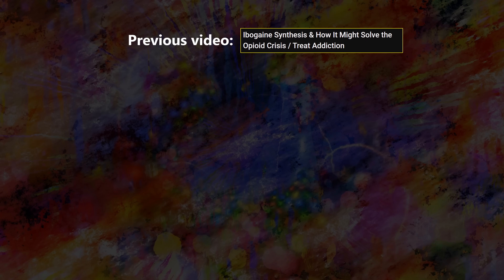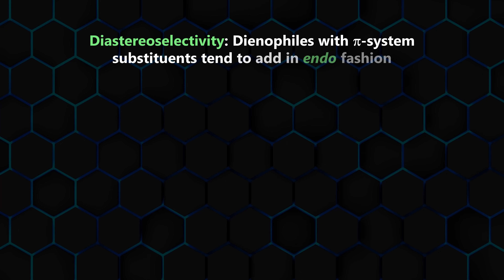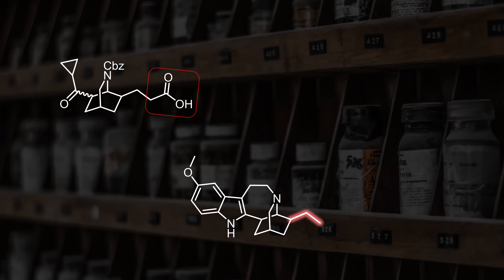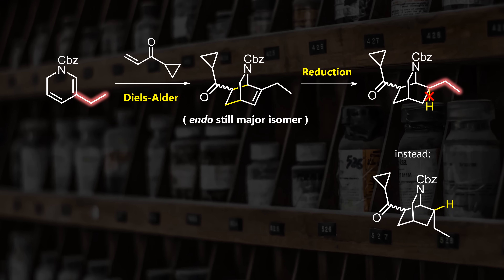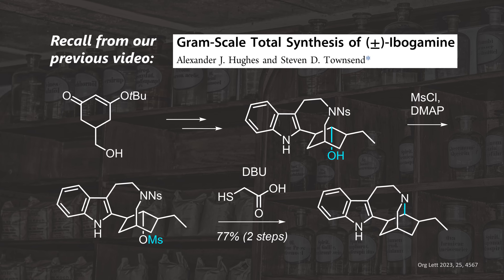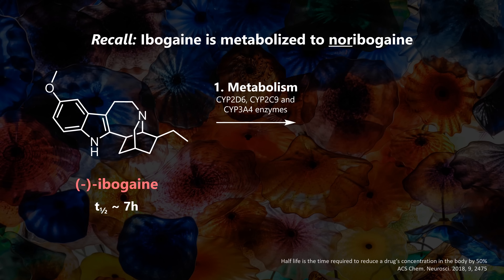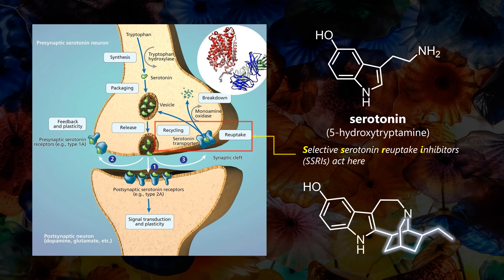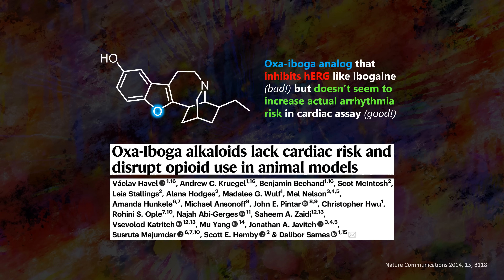The Best Ibogaine Synthesis Yet – Or Not Really? (Educational Organic Chemistry)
The psychoactive natural product ibogaine enjoys attention of professional and also less professional communities (😶) given its promising effects against substance use or mood disorders, among other indications. Recent research led by Prof. Olson achieved the shortest and highest yielding chemical synthesis of ibogaine to date. Many articles on this imply that the total synthesis of ibogaine is an achievement by itself ("psychedelic ibogaine can now be produced without rare plants") but clever viewers will know that this has been known for more than half a century. Still, we can learn a lot from this research and all of its efficiencies and inefficiencies.

🚀 Thanks to all channel supporters!!!

00:00 Medical use of ibogaine
01:17 Total synthesis of ibogaine and ibogamine
02:03 Forward synthesis part (I/II)
05:12 Organic chemistry practice problems
05:31 Forward synthesis part (II/II)
10:31 Completing the synthesis of ibogaine and analogues
11:29 Enantioselective synthesis of unnatural ibogaine
12:36 Biological investigations (I/II): Effects on dendritic spine density
14:52 Biological investigations (II/II): Modulation of the serotonin transporter
17:48 Oxa-iboga alkaloids and wrap-up of the video

No information on this channel is intended to be a substitute for professional medical advice, diagnosis or treatment. Always seek the advice of your physician or other qualified health care provider with any questions you may have regarding a medical condition or treatment and before undertaking a new health care regimen, and never disregard professional medical advice or delay in seeking it because of information on Youtube.

Key references:
- Efficient and modular synthesis of ibogaine and related alkaloids | Nature Chemistry 2025, 10.1038/s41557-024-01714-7
- A non-hallucinogenic psychedelic analogue with therapeutic potential | Nature 2021, 589, 474
- The Total Synthesis of (±)-Ibogamine and of (±)-Epiibogamine | J. Am. Chem. Soc. 1965, 87, 2073
- The Total Synthesis of Iboga Alkaloids | J. Am. Chem. Soc. 1966, 88, 3099
- An Efficient and Modular Total Synthesis of Ibogaine and Related Alkaloids. UC Davis. ProQuest ID: Iyer_ucdavis_0029D_22634. Merritt ID: ark:/13030/m5q353wq.
- Serotonin transporter–ibogaine complexes illuminate mechanisms of inhibition and transport | Nature 2019, 569, 141
- The Iboga Enigma: The Chemistry and Neuropharmacology of Iboga Alkaloids and Related Analogs | Nat. Prod. Rep. 2021, 38, 307